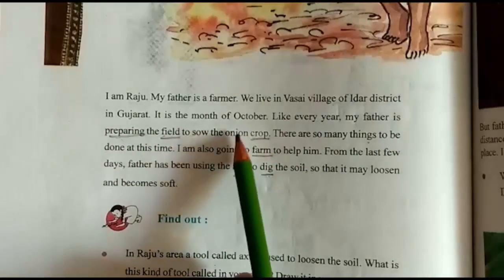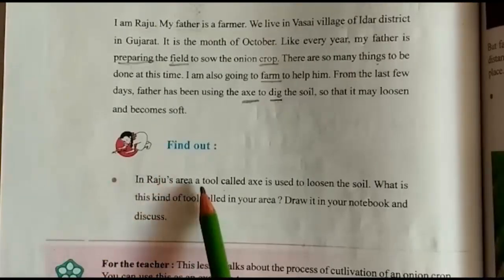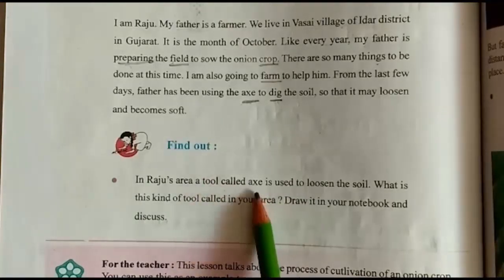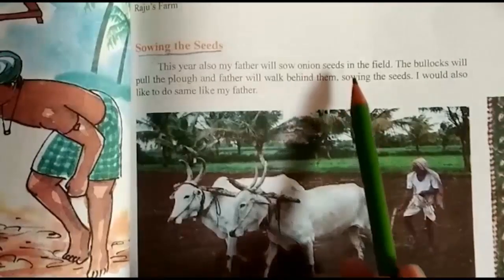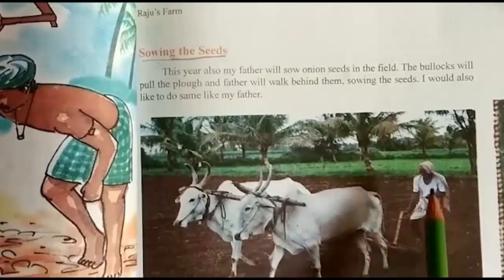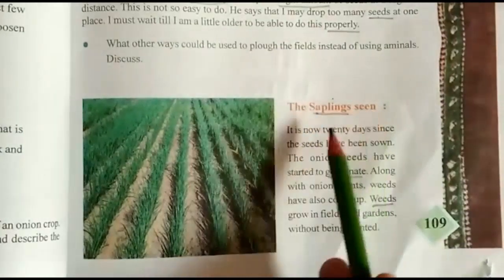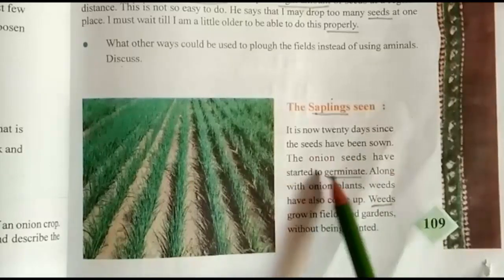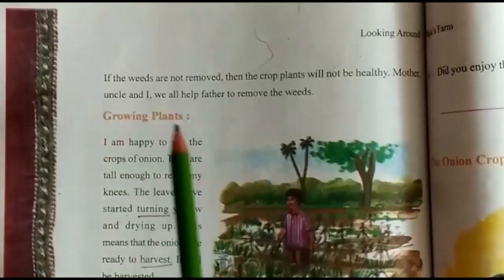STD-4#EVS#Chapter-14#Raju's Farm#EnglishMedium#Textbook#Environment looking Around#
This Video is on EVS STD-4 Chapter-14
Topic : Raju's Farm
Environment Looking Around